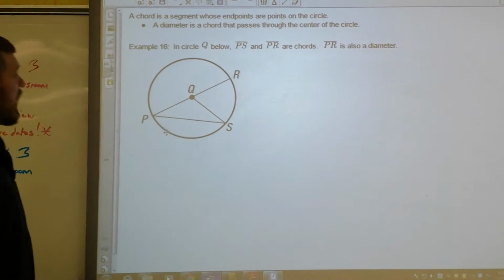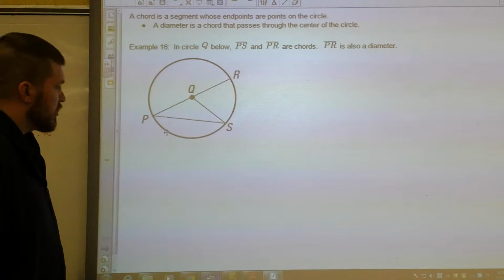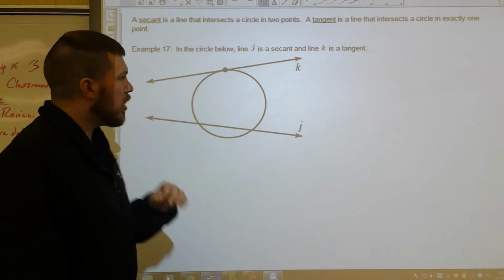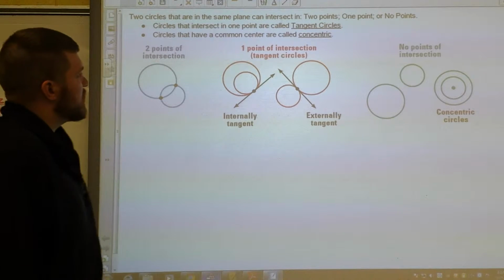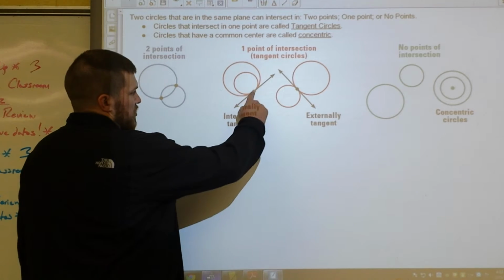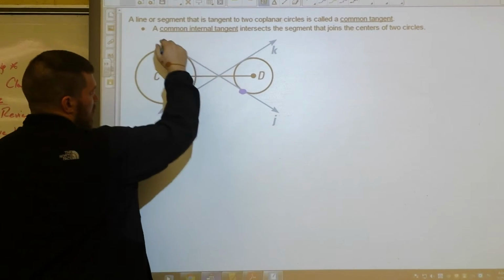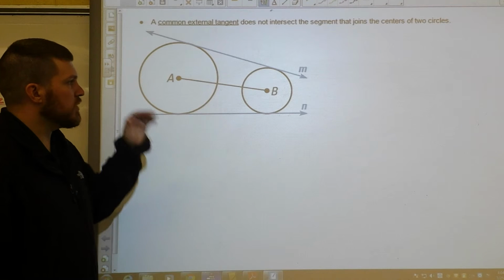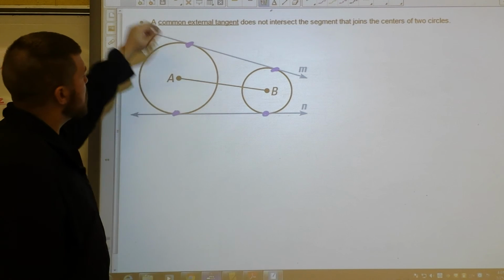9 - Chord, Secant, and Tangent Definitions